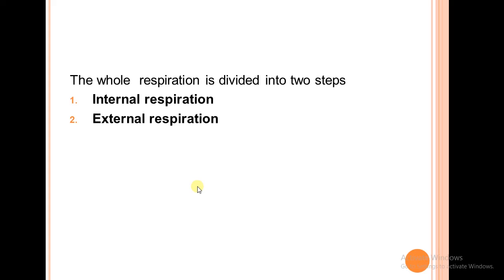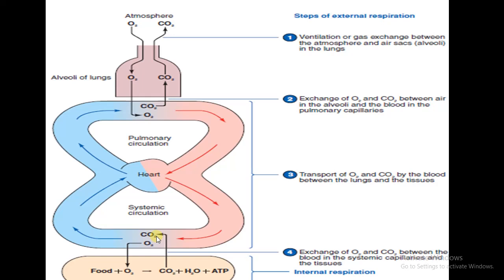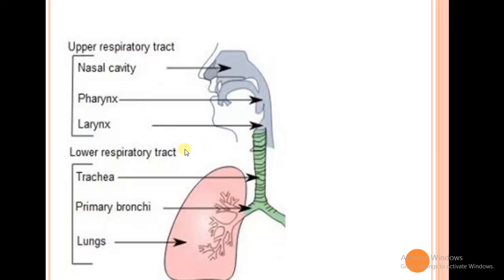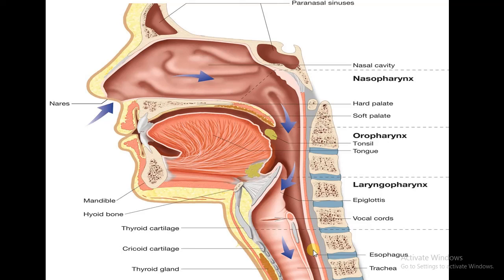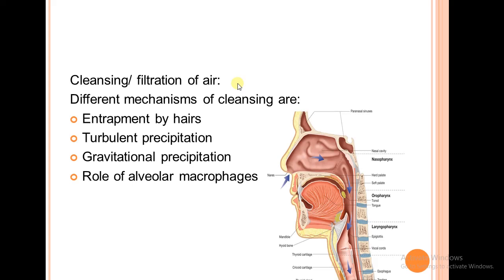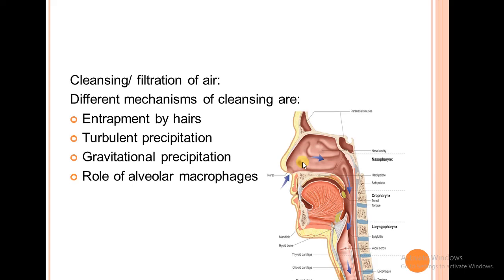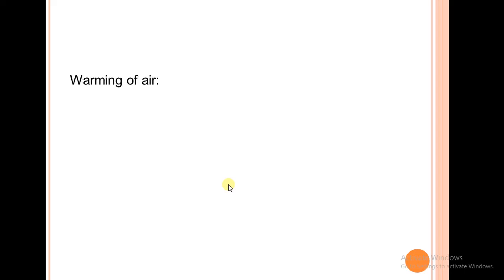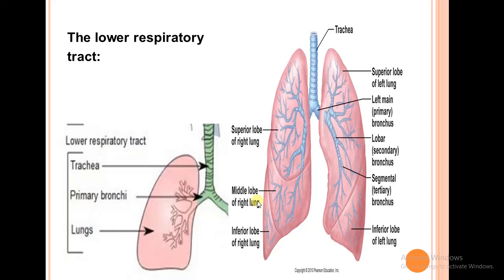Lecture of Prof. Dr. Shumaela Kanwal on topic Physiological Anatomy of Respiratory Tract Part-I